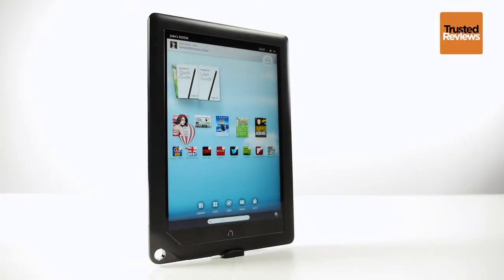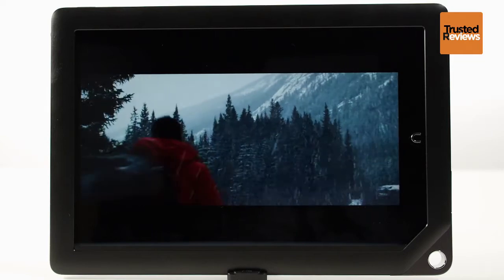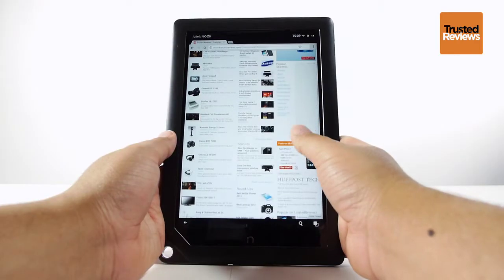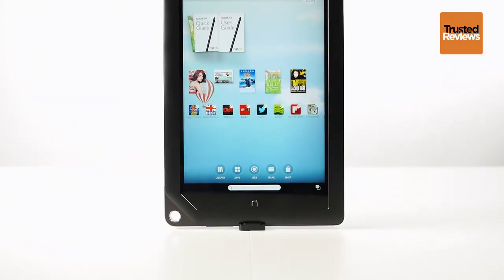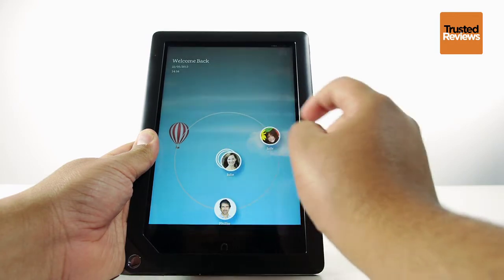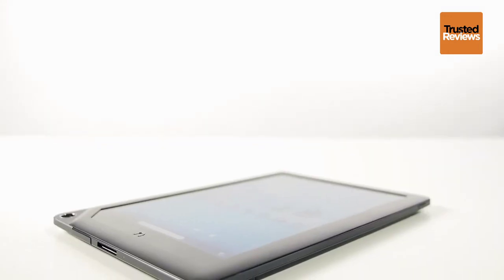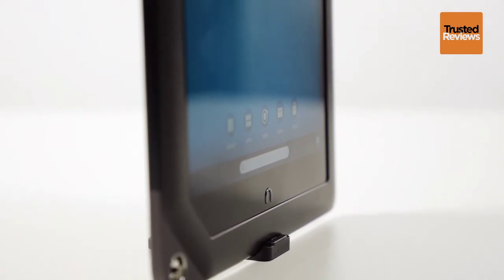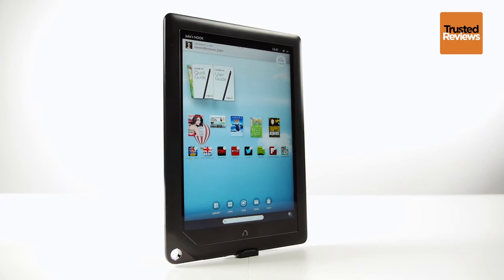Nook HD+ Review